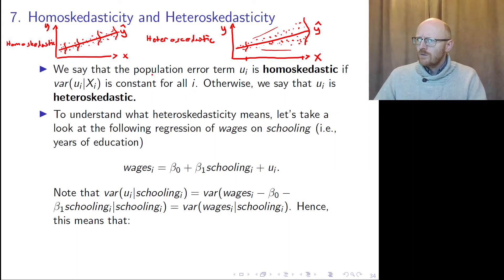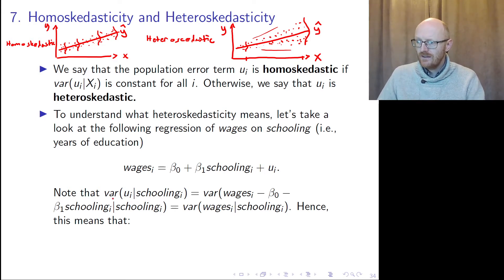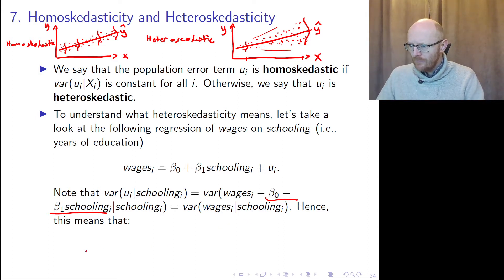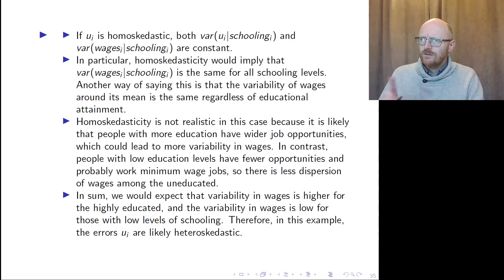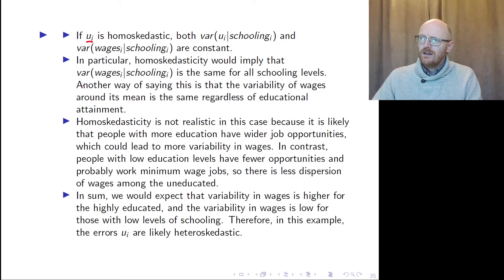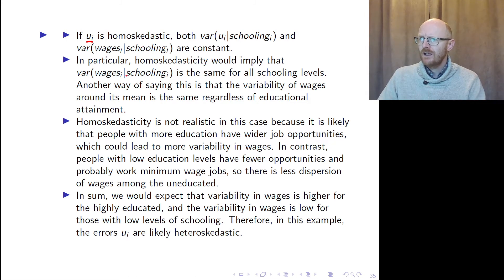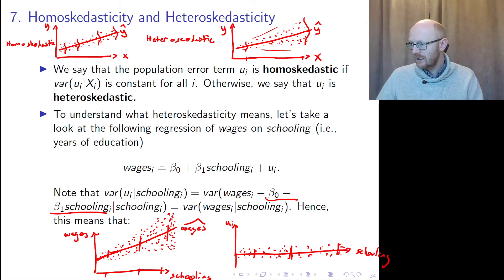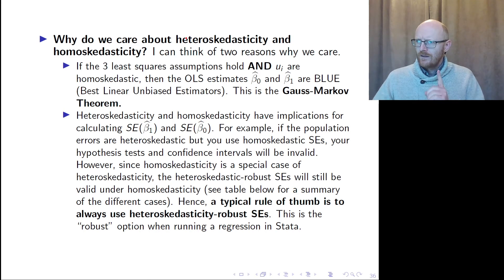1 7 Homoskedasticity and heteroskedasticity